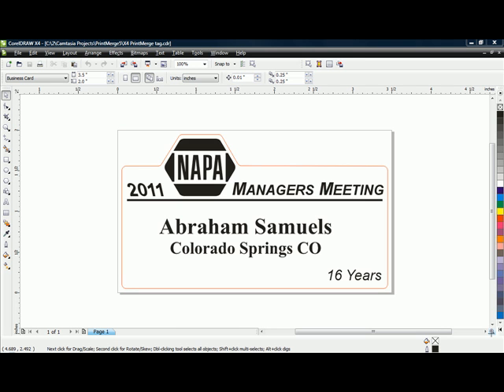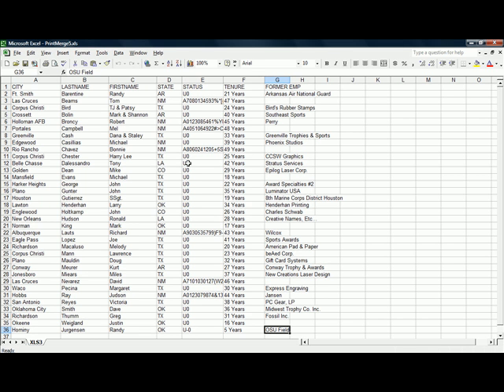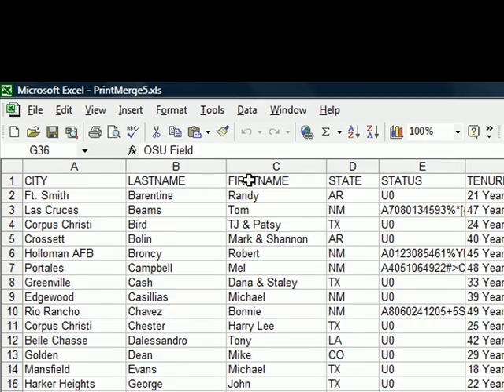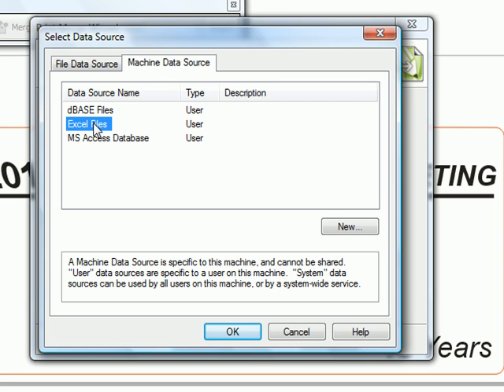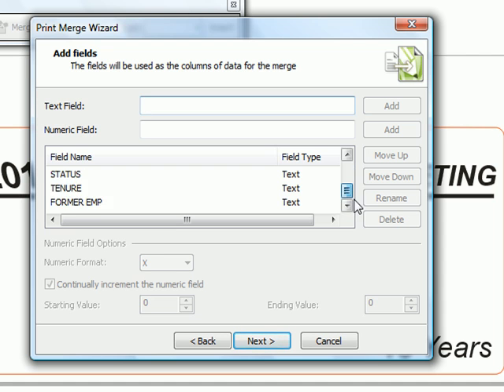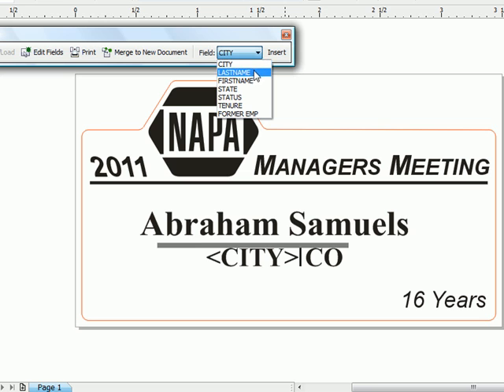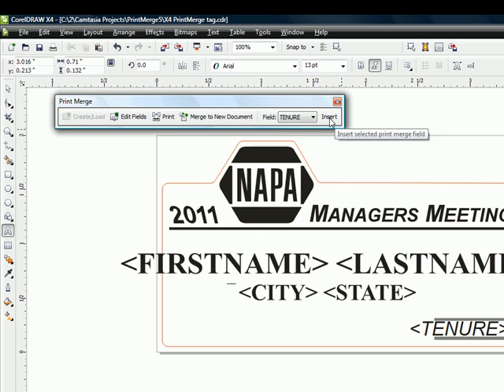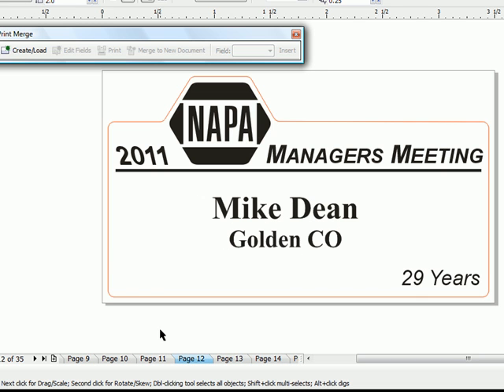CorelDRAW Printmerge Advanced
CorelDRAW! X4 Printmerge using ODBC to pull data *directly* from Excel